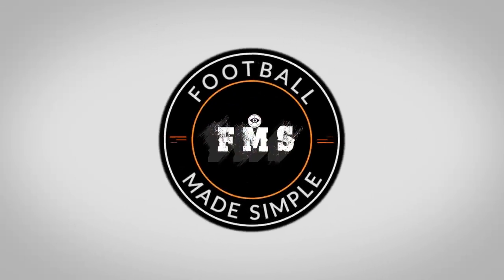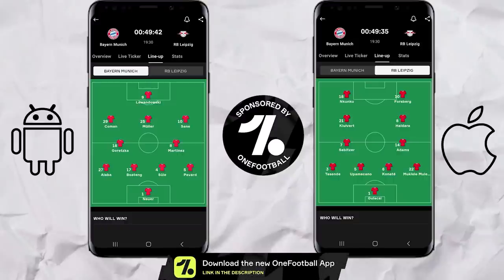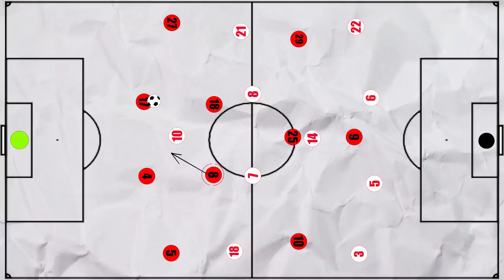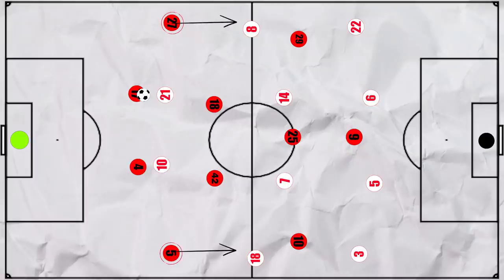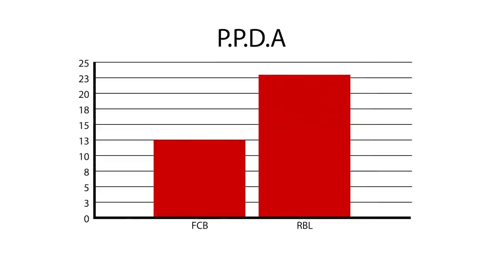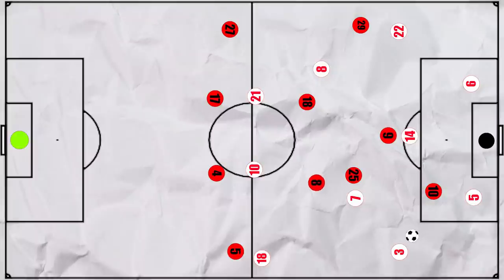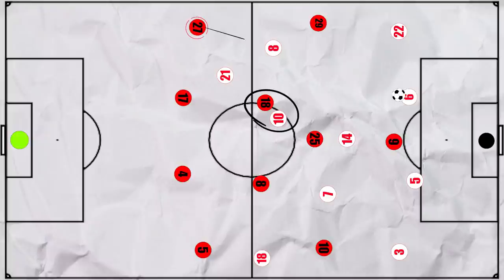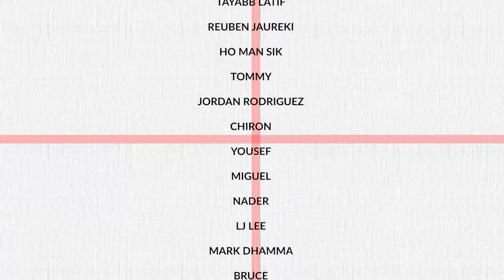Tactical Analysis: Bayern Munich 3-3 RB Leipzig | Flick's Tactics vs Nagelsmann's Tactics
What were the Tactics in this fascinating encounter.